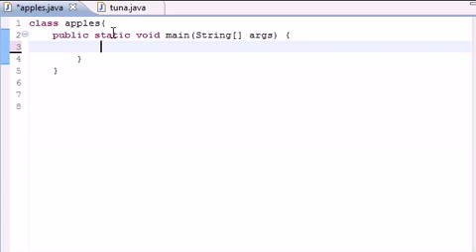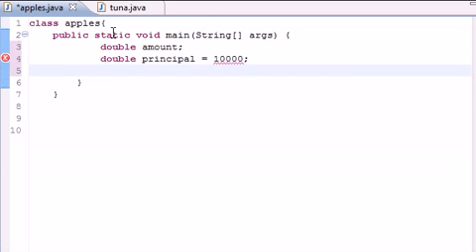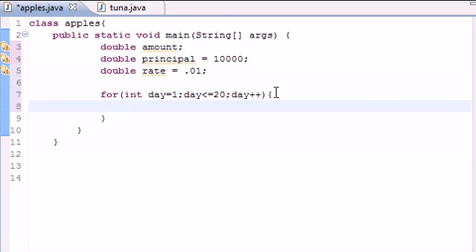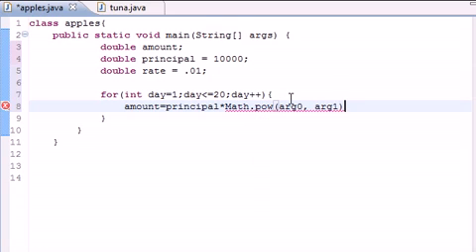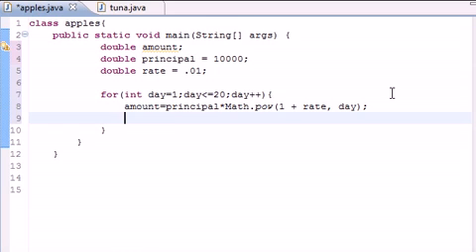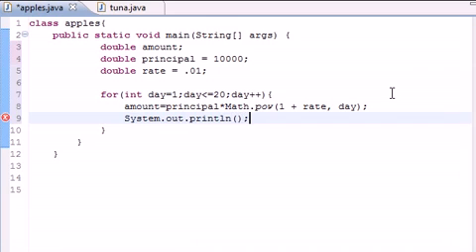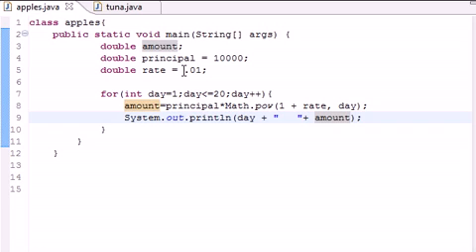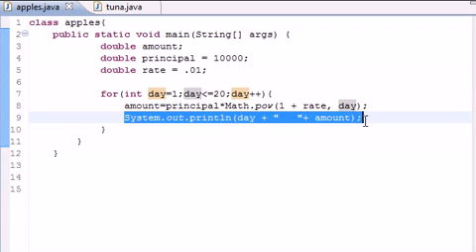Java Programming Tutorial 23 Compound Interest Program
Java Programming Tutorial:  Compound Interest Program